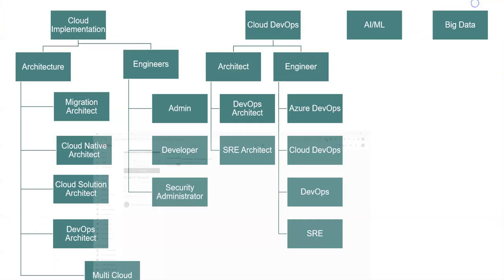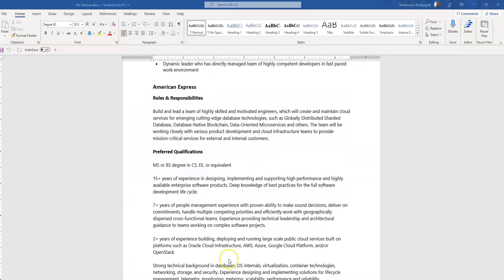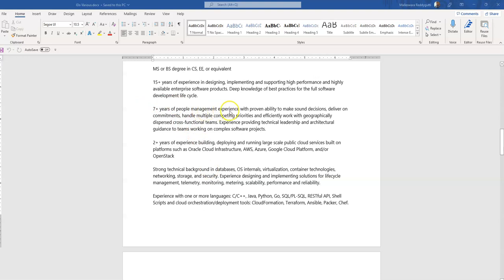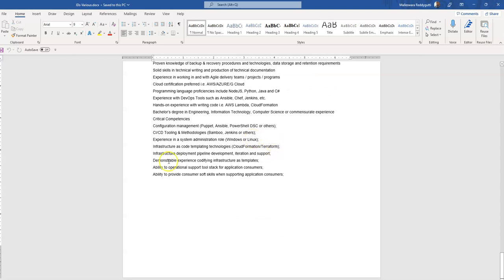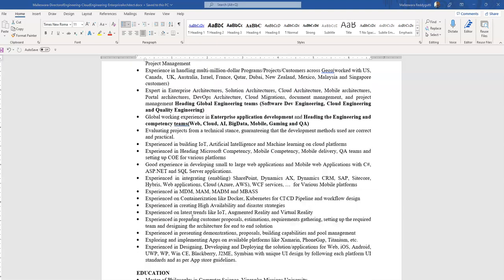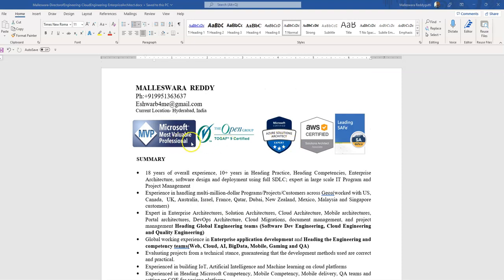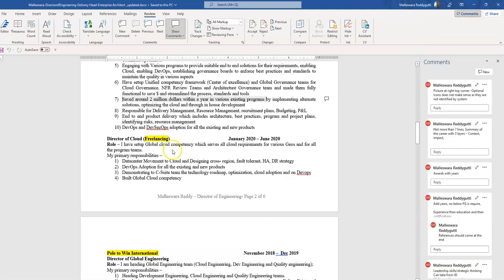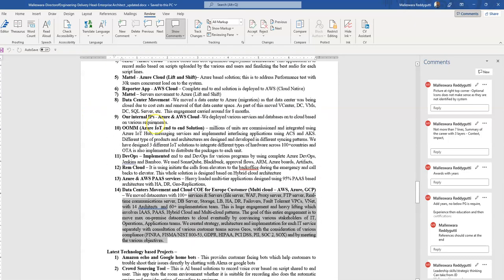Cloud CVs For Architect - Part 2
About me -  I am heading various technology groups, conducting interviews in a freelancing model for various organizations, and conducting freelance training.